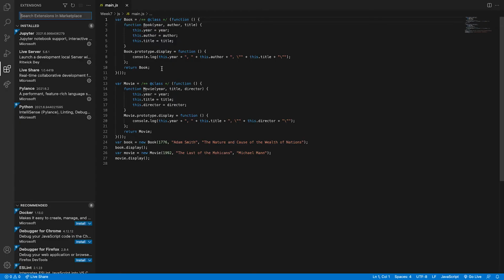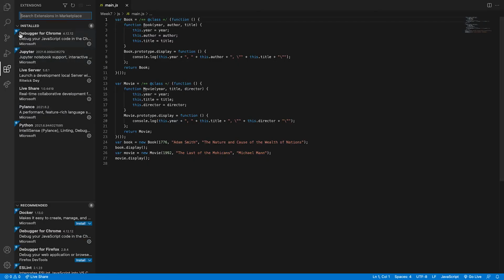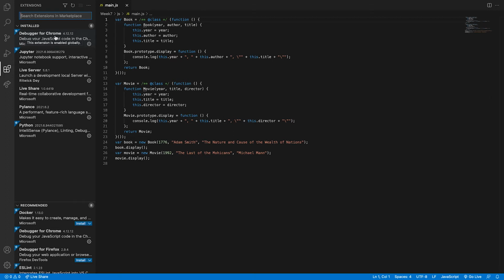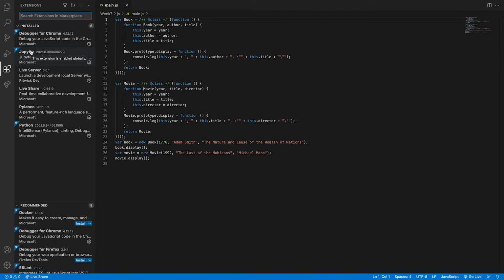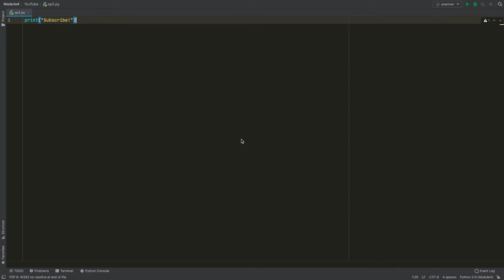S1, E2: The Beginnings: VSCode, PyCharm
This episode will feature the current in-demand IDEs - VSCode and PyCharm.
Awesome People’s Roles
Ishini Tennakoon - Graphic Designer, Video Editor
Promoters:
Helen Duong
Erik Duong
Thuan Tran
Brittney Truong
Dithmi Tennakoon
Samadhi
Check out all of my current projects and personal